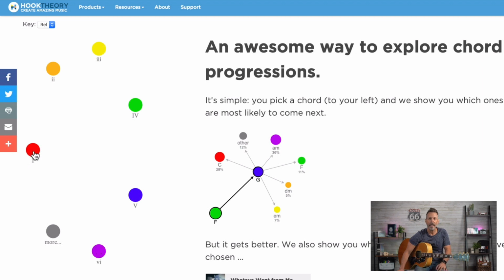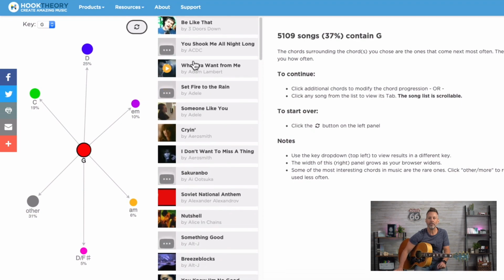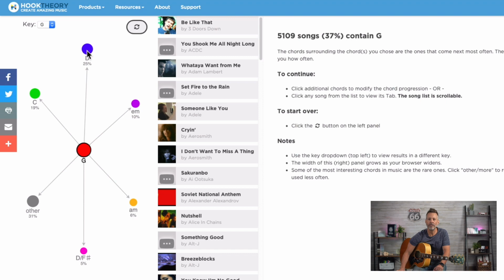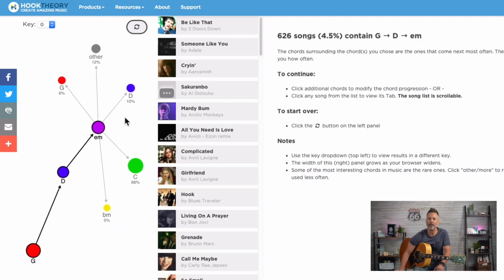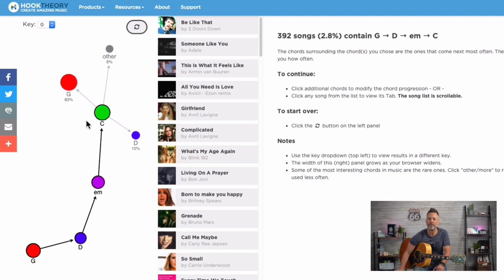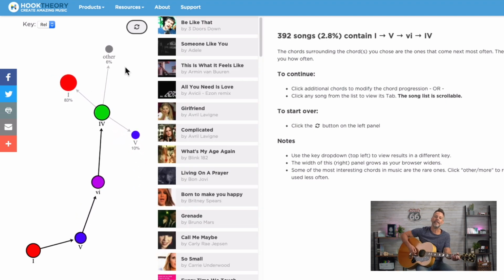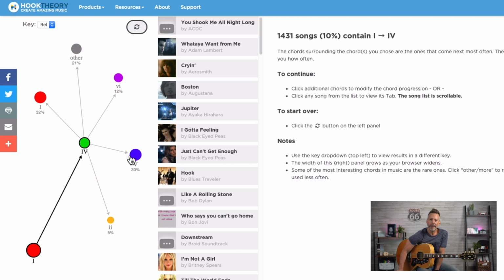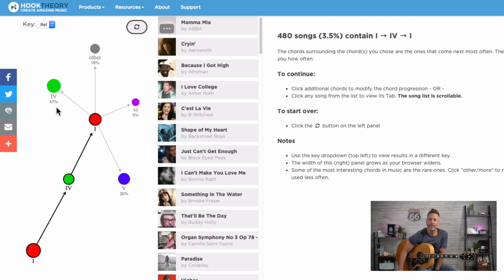"After Analyzing 1300 Tunes"... I Was Right!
I analyzed over 1300 songs to PROVE, to myself and all of you, a theory that I've been teaching on for over 30 years. Looking at what all of these songs are made of and the similarities between them, I've discovered that there are many of the same patterns that can be found across hundreds of songs. This is good news! Knowing what they are will help your writing, soloing and learning of songs. Now, some of the things I break down for you in this lesson might be over your head. That just means you don't have the basics down yet. Not to worry! Then, come back here for this super helpful information.

If you like these videos, you'll love the wide variety of guitar lessons on my channel.

With our global community growing by the day, I want to make myself as accessible as possible for YOU. You can now text 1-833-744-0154 to get in touch with me and ask questions.

JOIN hundreds (and growing) in our community and connect directly with me
If you're a UGS Member:
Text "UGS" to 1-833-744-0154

We want you to be!
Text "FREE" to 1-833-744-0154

Join the movement!

7 Weekly Practice Focuses for All Guitar Players - Your daily guitar exercise system no matter what level of guitar you are currently at go to learn more about 365 and get started today.

Join UGS today. Choose from 3 membership levels.